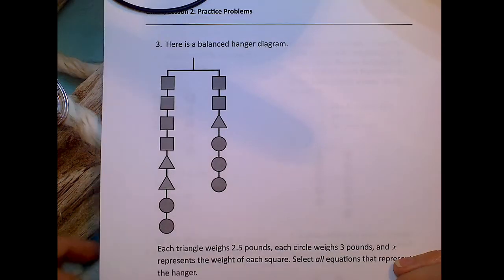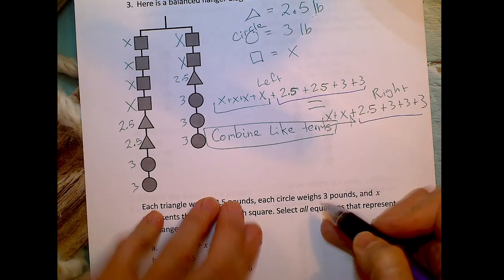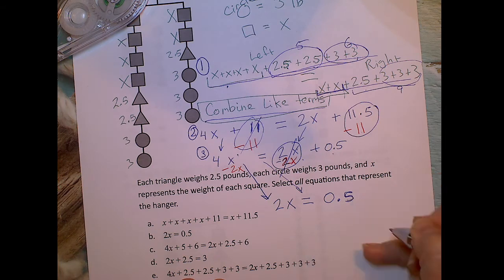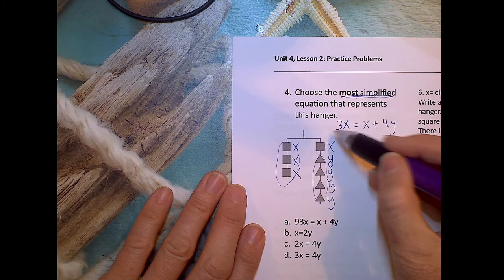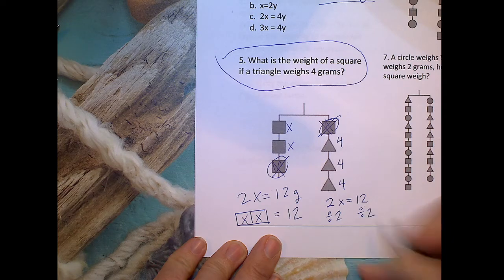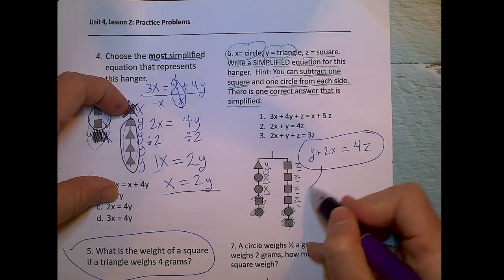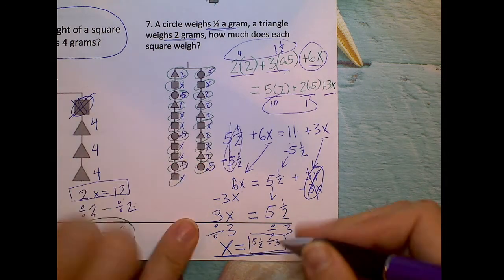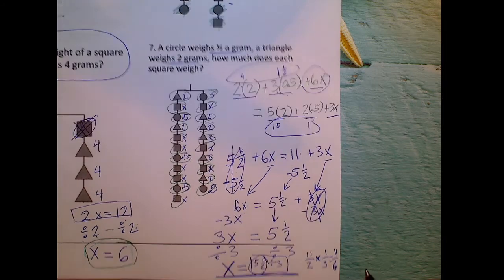4 2 part 1